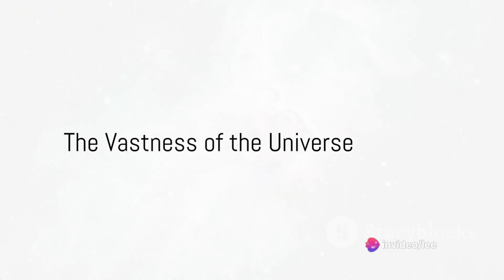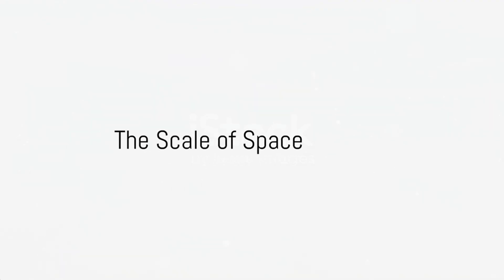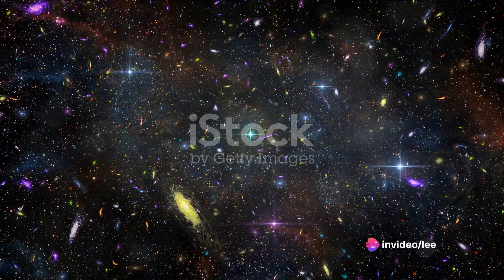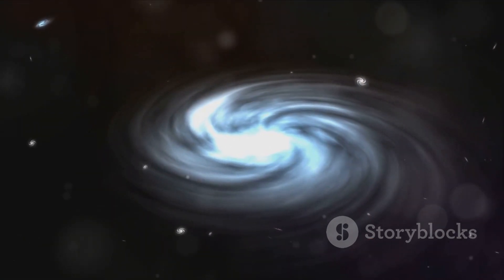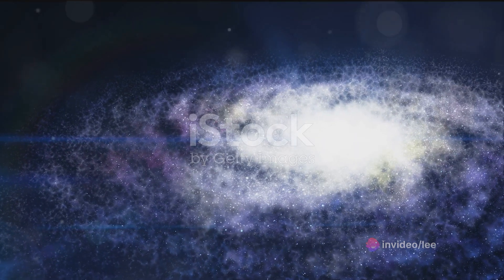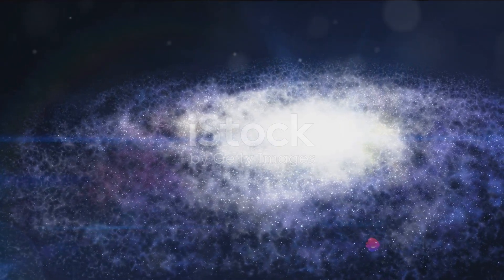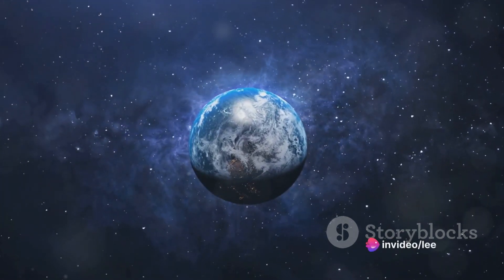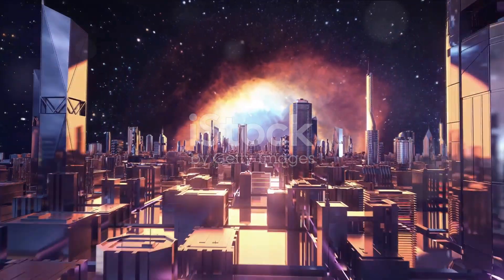NASA Limits of Space travel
🔭 Welcome to Astronomy Emporium – Helping beginners explore the night sky, one star at a time!

• Astronomy gear on Amazon UK